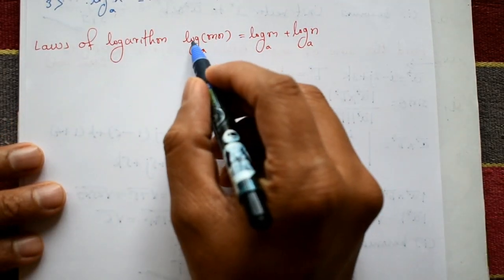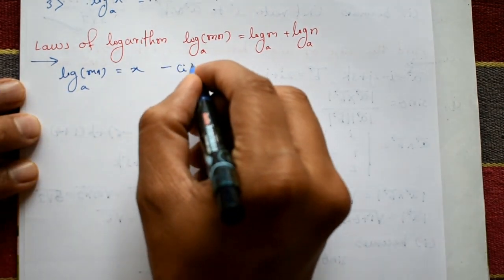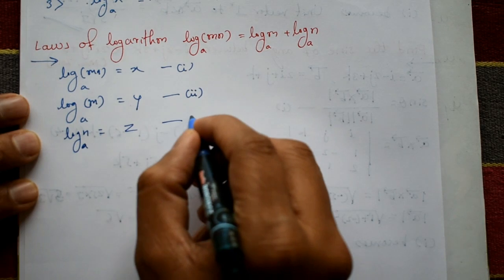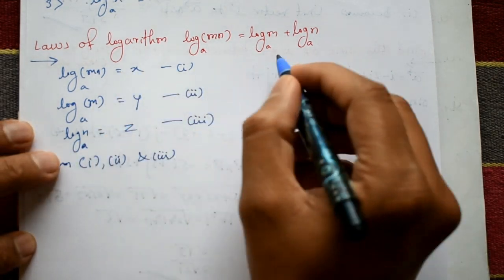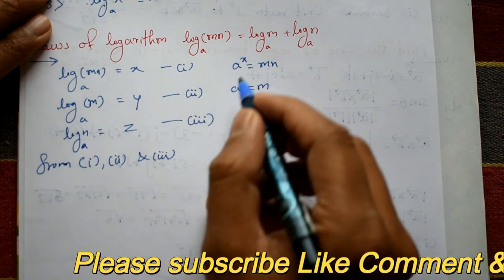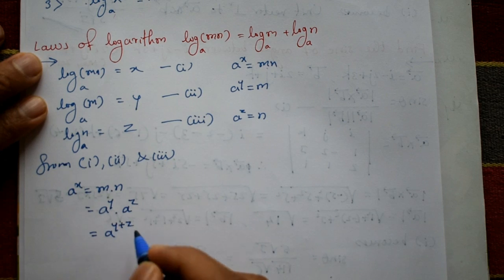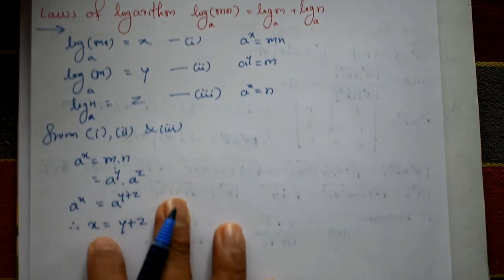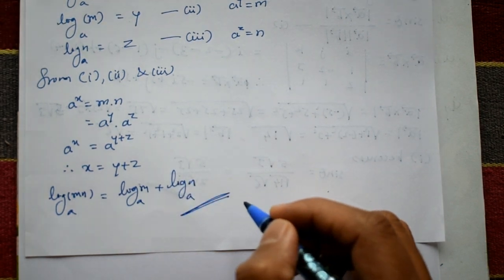Logarithms law or property log(mn) = logm + logn using simple steps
In this video explaining first property of logarithms. This is simple method. Product rule: log base b (xy) = log base b (x) + log base b (y)
This law states that the logarithm of the product of two numbers is equal to the sum of the logarithms of the individual numbers.